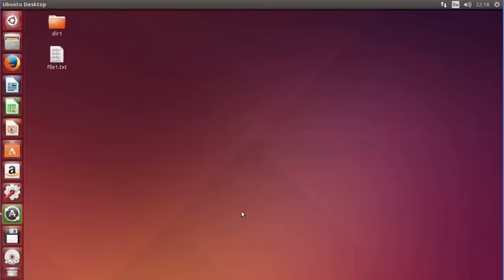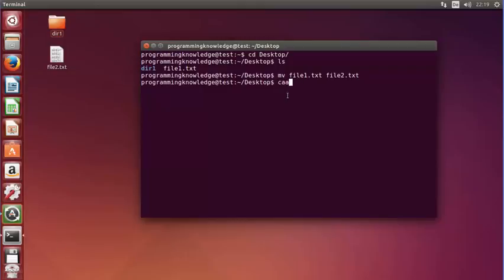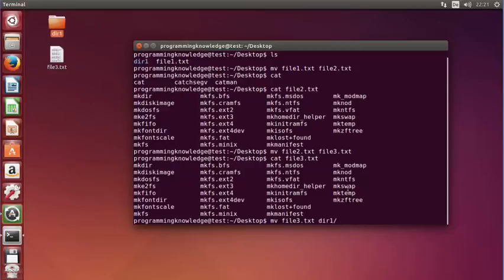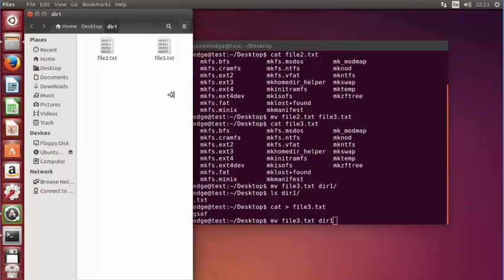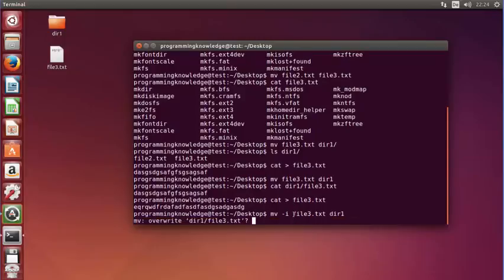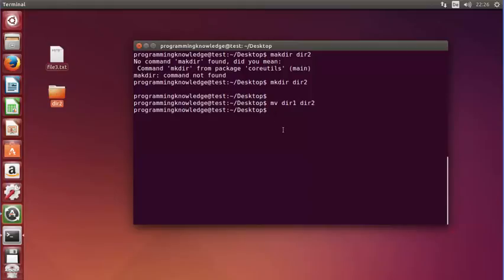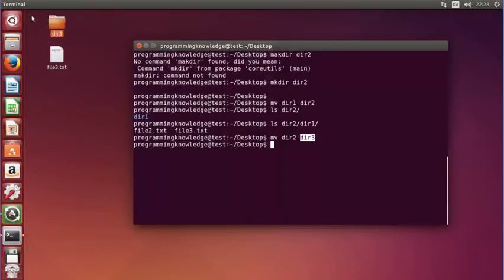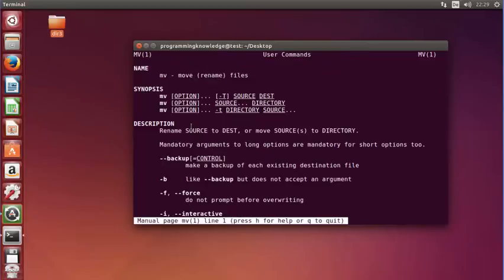Linux Command Line Tutorial For Beginners 9 mv command